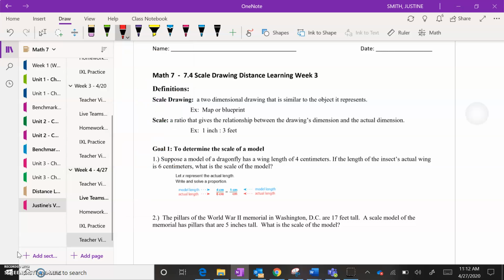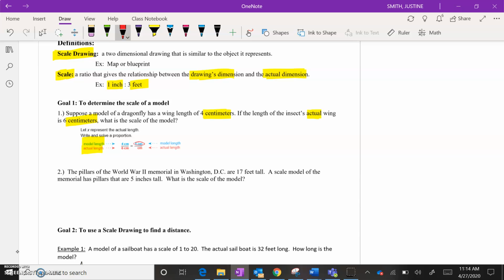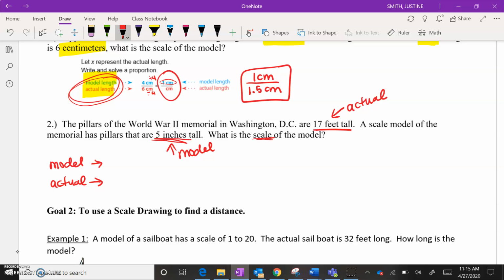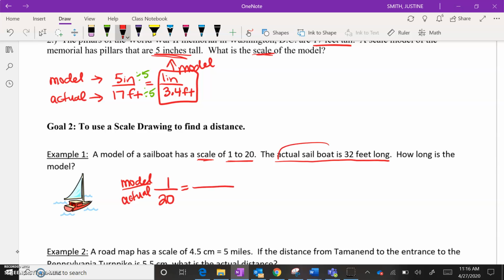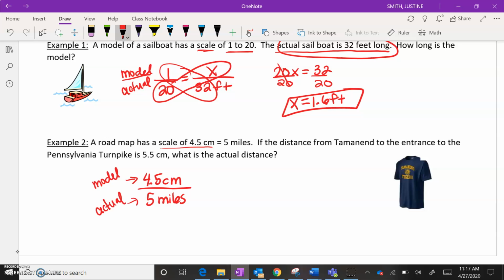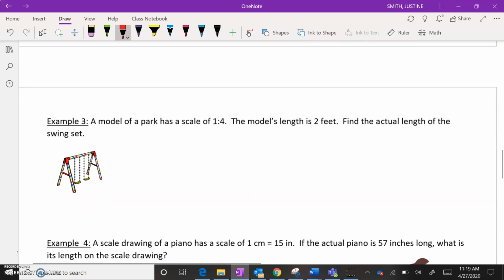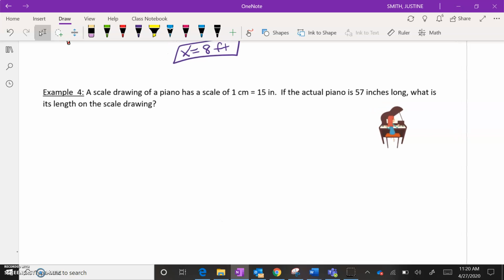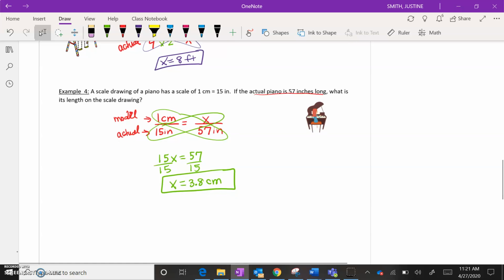Math 7 Distance Learning Week 4